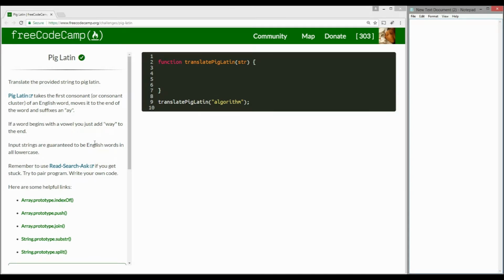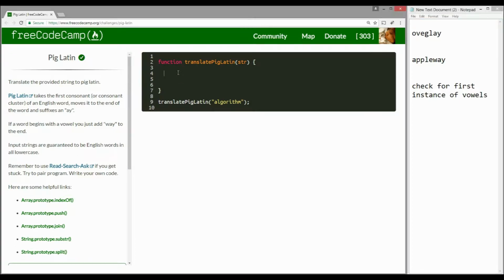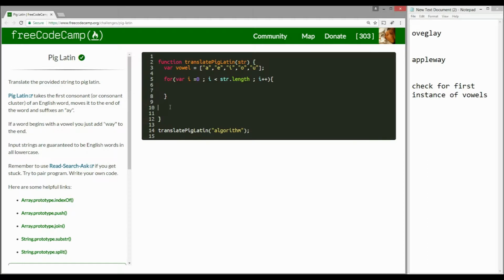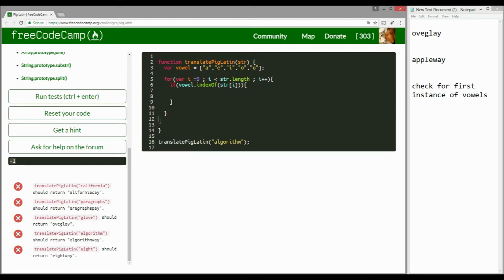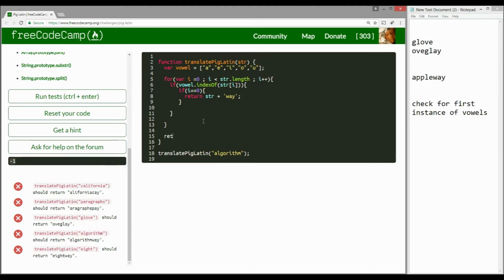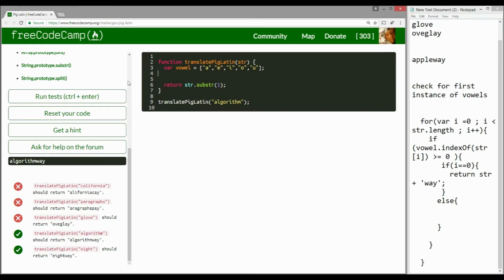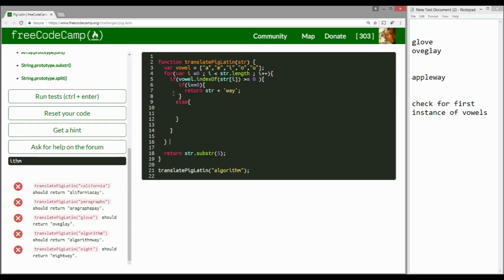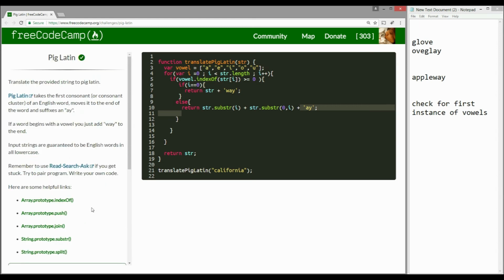Free Code Camp - Pig Latin - Solution